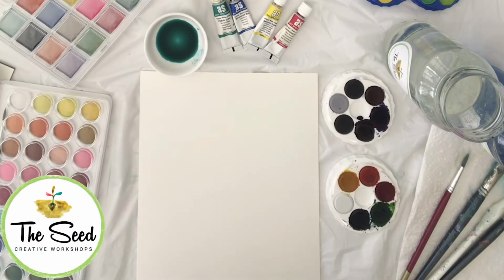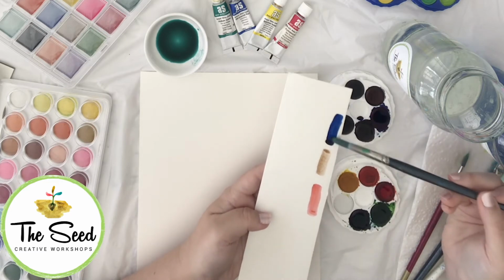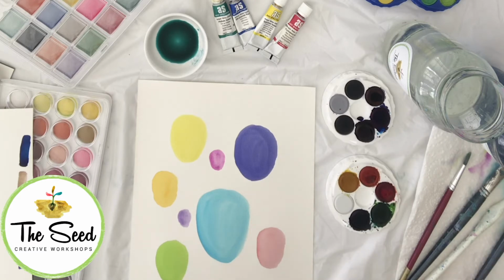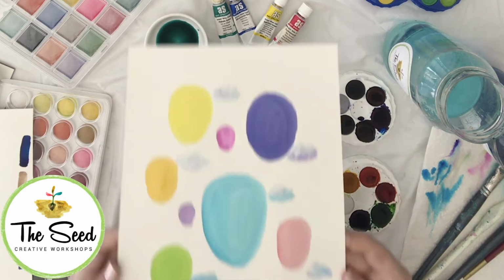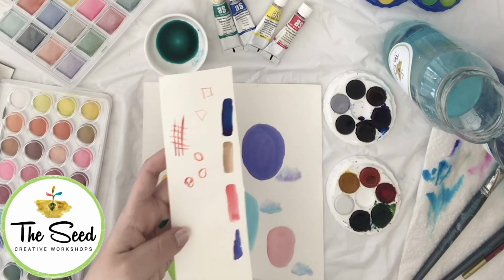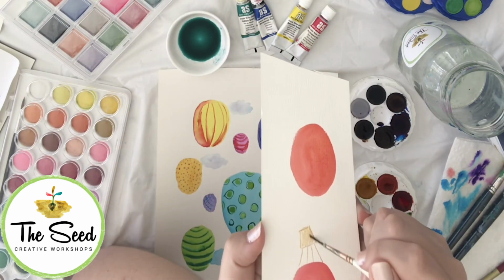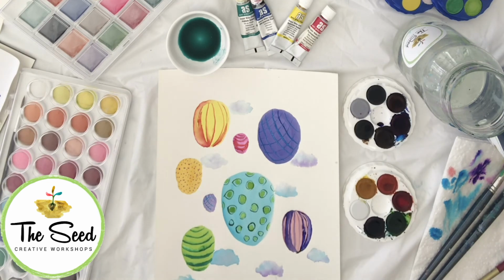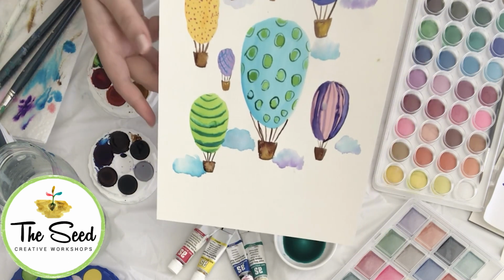Watercolour Hot Air Balloon Tutorial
Here is the tutorial video for creating Watercolour Hot Air Balloons.

We hope you enjoy creating some amazing creations.
We would love to see the final look;